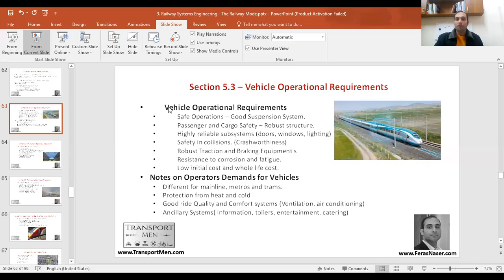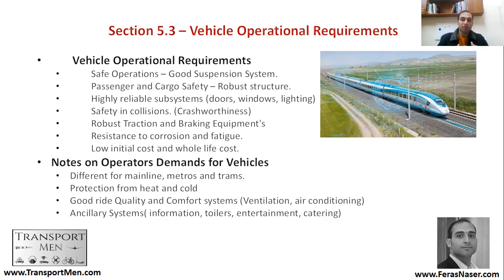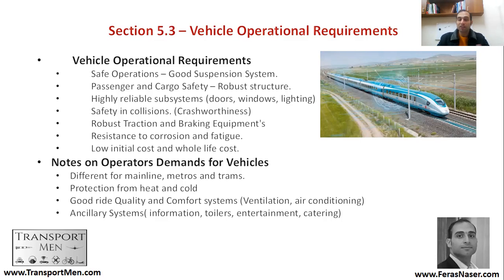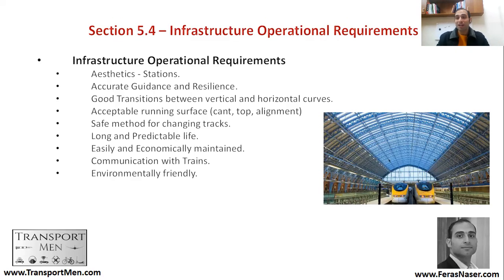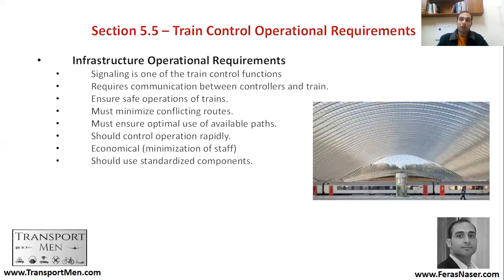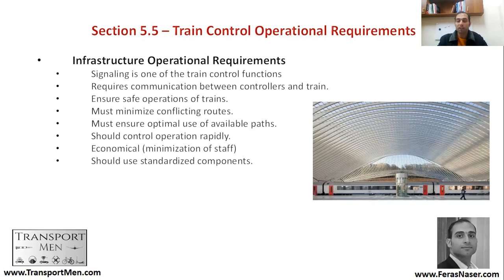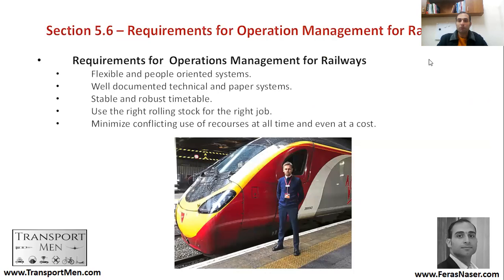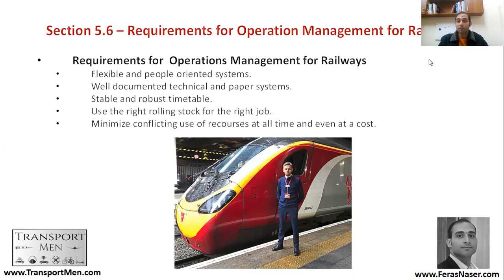Chapter1 | Section4 B | Railway Operations Planning - Vehicle and Infrastructure Requirements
In this video you will learn the following aspects:-

1- Vehicle Operational Requirements.
2- Infrastructure Requirements.
3- Train Control Requirements.
4- Freight Railways
5- Computer Aided Planning and Management of Rail.

Always Remember, those lectures are being done by the Legend Leader Feras Naser |
To know more, please visit our education and creativity freedom University, Feras University
Also, if you are looking to build the next generations of ventures, you can find some of our employment strategies